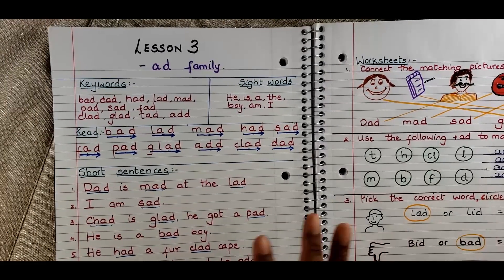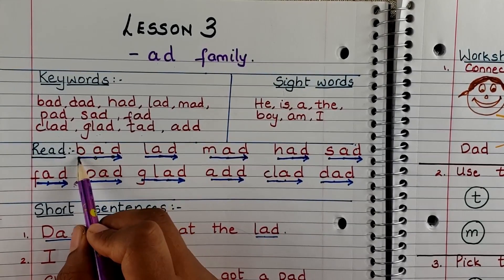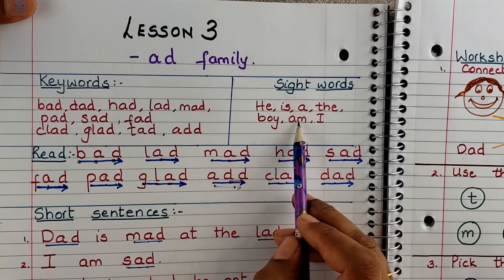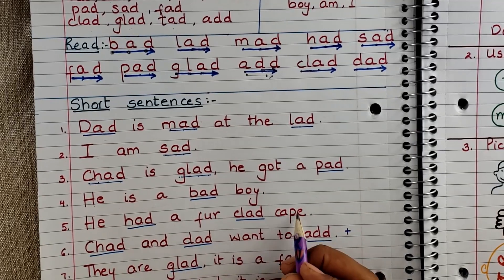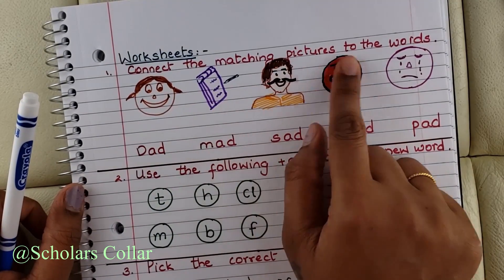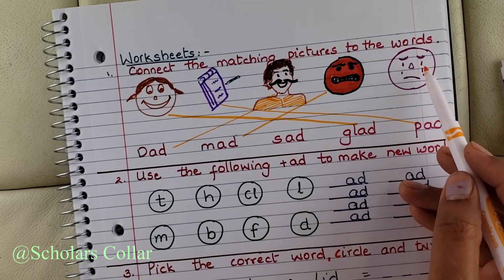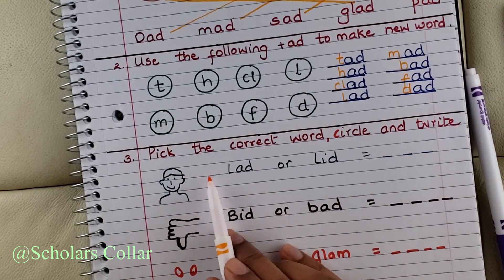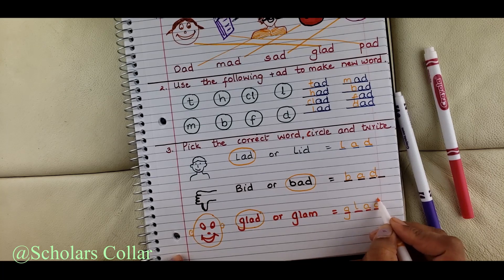"AD" word family | Rhyming words | CVC words | DIY worksheet / Activity sheet Happy Fathers day DAD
AD word family reading lesson Rhyming words like DAD, MAD, FAD, PAD, SAD, GLAD, LAD, TAD,  includes a DIY Worksheet/activity sheet you can do at home.

All you need to know for ages 2 onwards!!